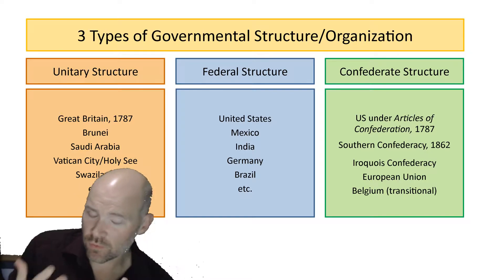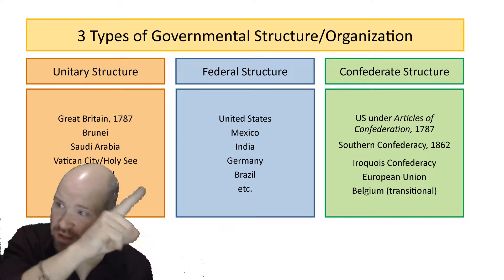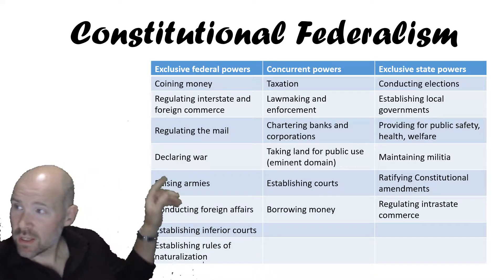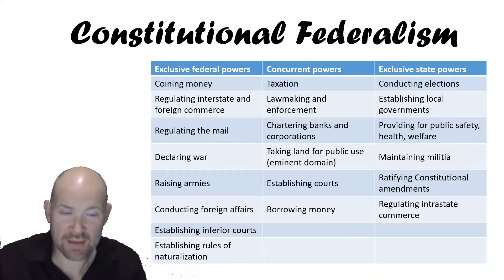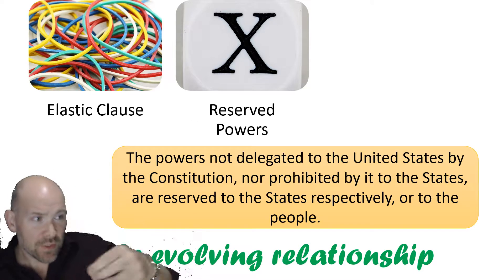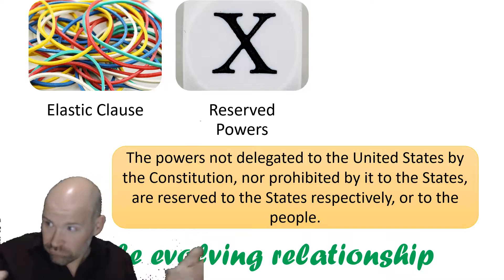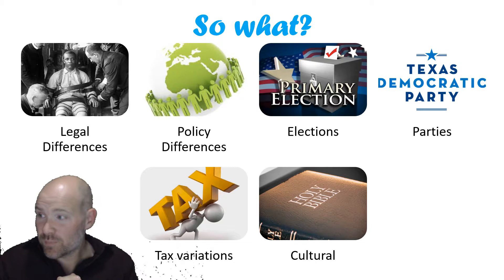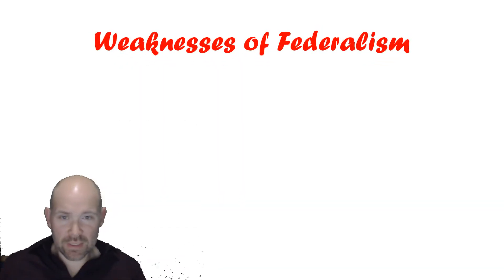Federalism - the changing relationship